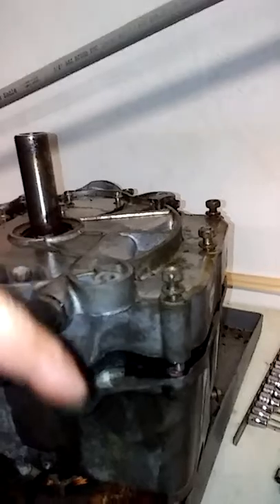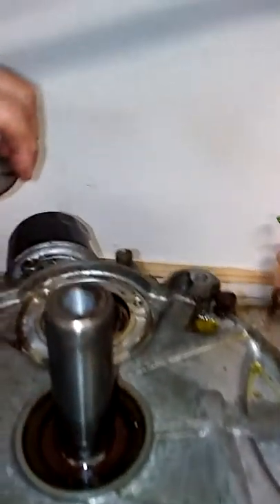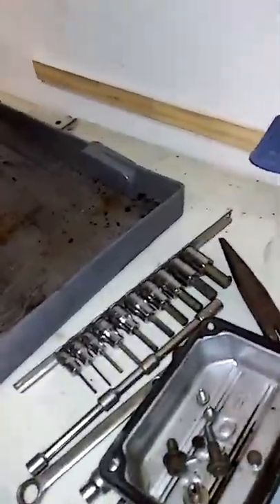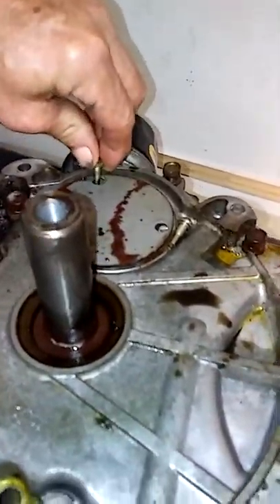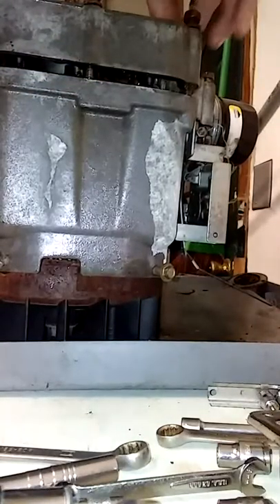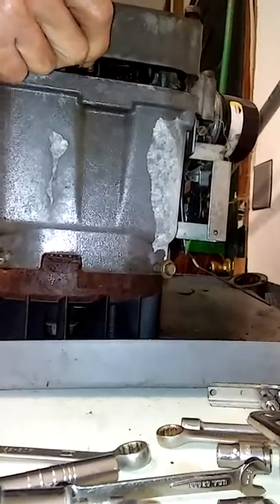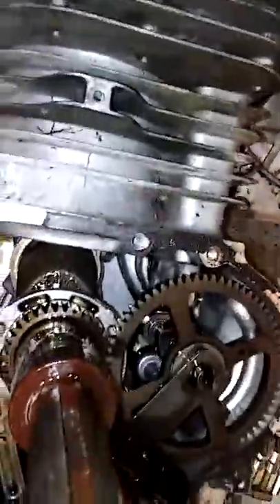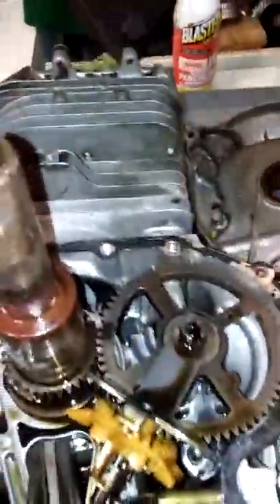20171130 230500 Love taps to split the case